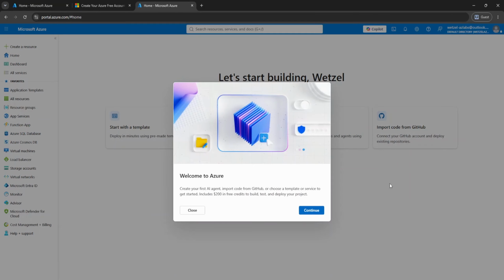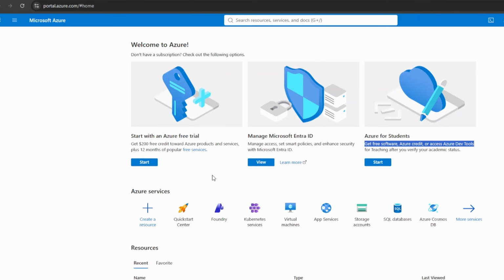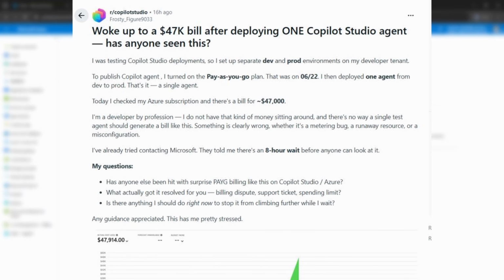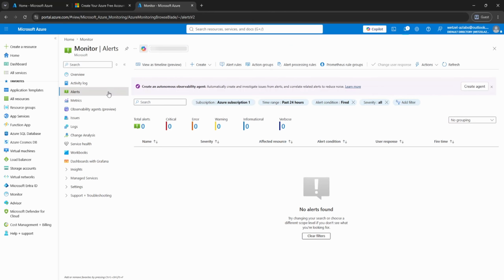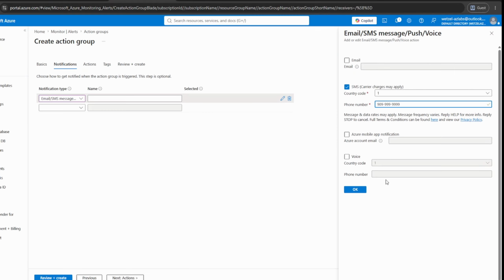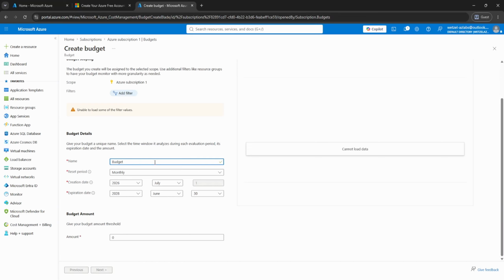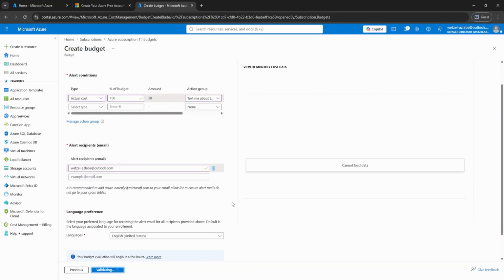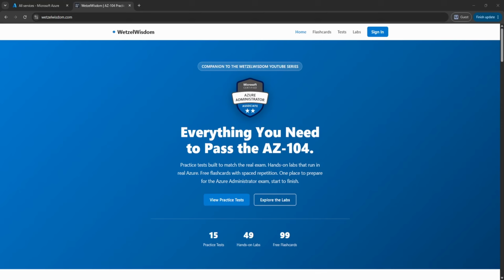How to Set Up Azure for AZ-104 Labs (free)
This tutorial walks through setting up a free Microsoft Azure tenant for hands-on AZ-104 exam preparation. You'll create an Azure free account with a personal Microsoft account, understand the difference between the free trial and pay-as-you-go billing, and configure budget alerts with SMS and email notifications to monitor your Azure spending.

The video covers the full process step by step in the Azure portal, including registering the Microsoft.insights resource provider, creating an action group for text message alerts, and setting up a budget under Cost Management at the subscription scope. It also explains which Azure services are relevant to the AZ-104 Microsoft Azure Administrator exam and how to structure your labbing.

00:00 Introduction
00:15 Create a free Azure account
01:24 Setting up Cost alerts
05:00 What to lab for the AZ-104

Topics: Azure free account, Azure tenant setup, AZ-104 exam preparation, Microsoft Azure Administrator, Microsoft Entra ID, Azure budget alerts, Azure Cost Management, Azure Monitor, action groups, SMS alerts, Azure portal tutorial